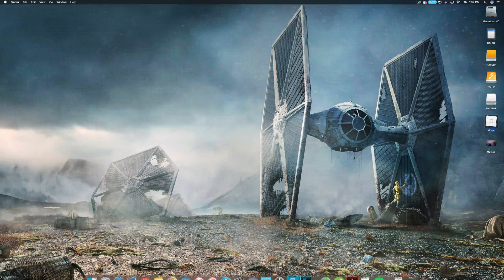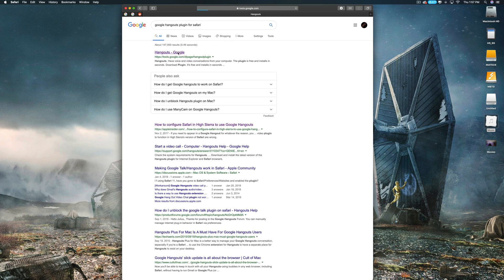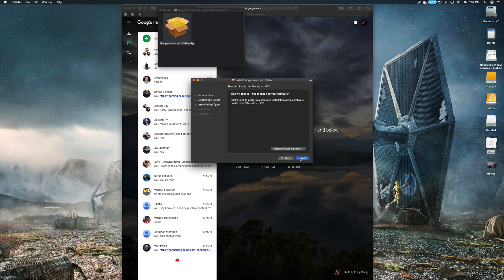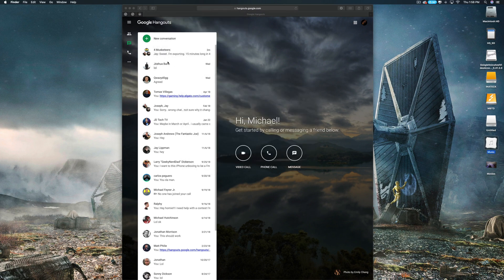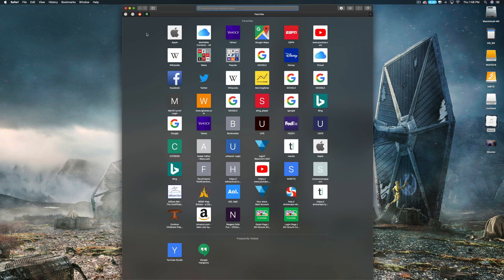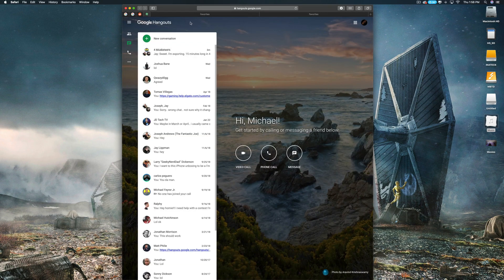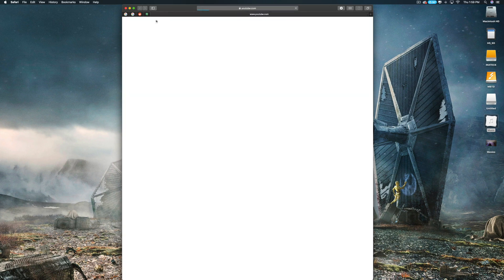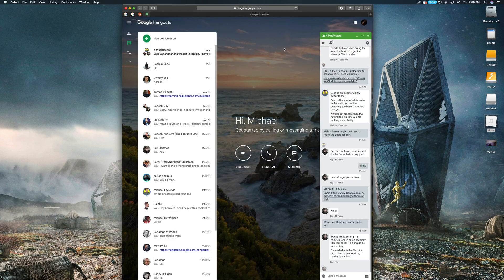How To Install Hangouts On Mac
How To Install Hangouts On Mac might be something we all probably wished we had a while ago before google decided to end hangouts. While we still have Google hangouts and if you edit videos it might be a good idea to ditch chrome if you use it to be able to enjoy eating after. I just wanted to share with you all how to install hangouts on desktop.